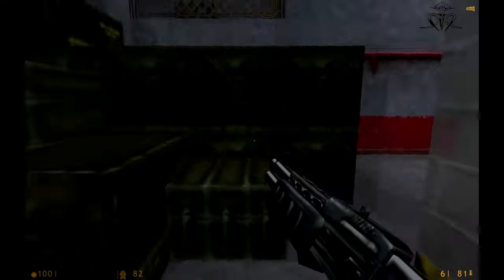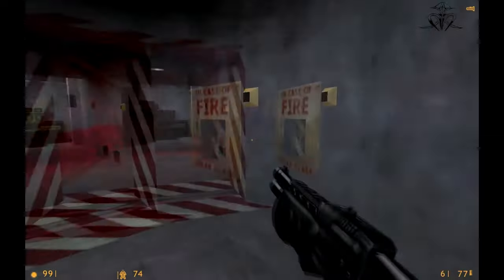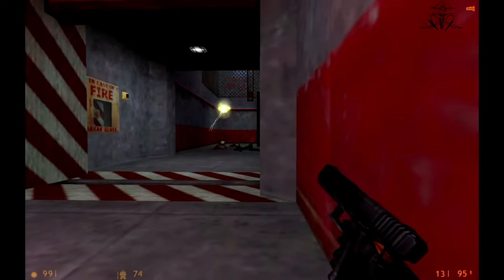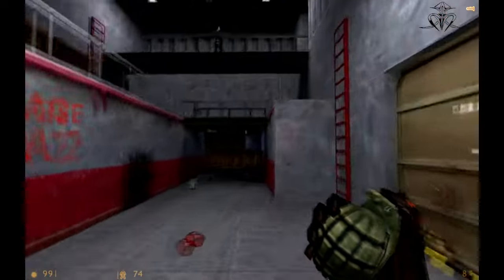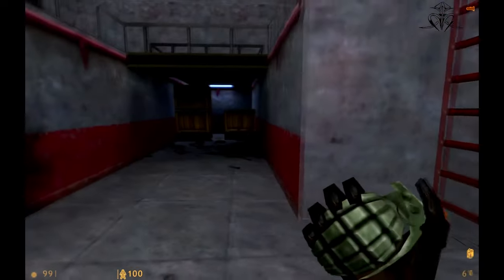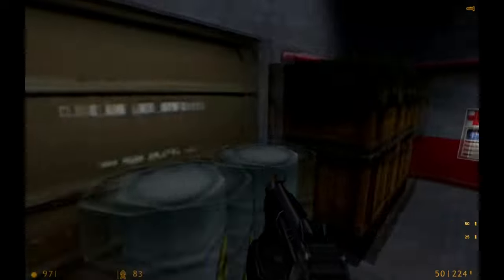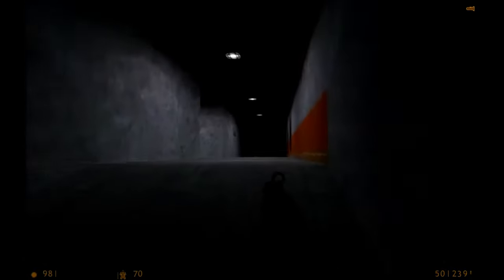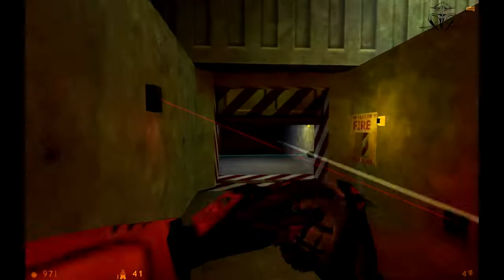Why No One Noticed This in Half-Life Until Now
In this video, we uncover a hidden detail in Half-Life that has gone unnoticed by players for years. Whether you're a veteran of the series or new to the game, this discovery will change the way you see Half-Life forever. Watch as we delve into the secrets that even the most dedicated fans might have missed. Don't miss out on this mind-blowing revelation!